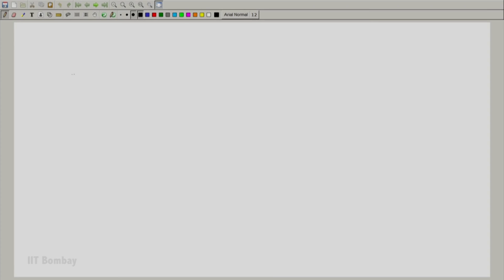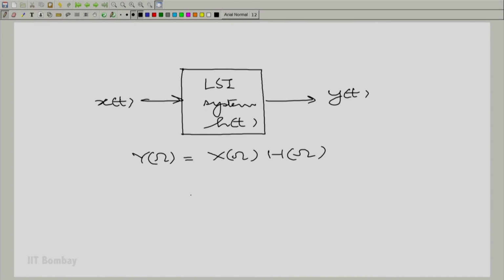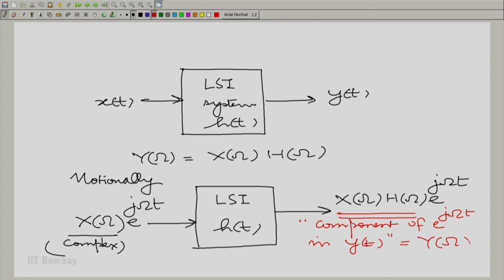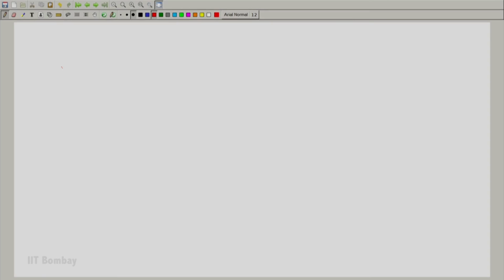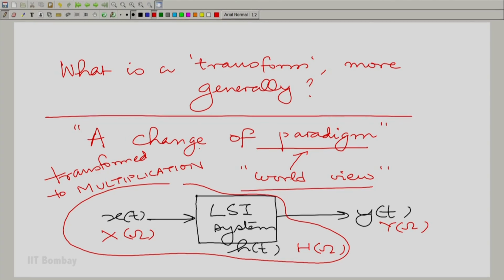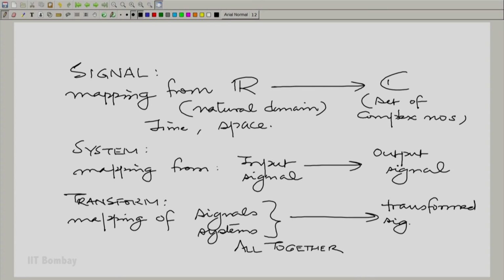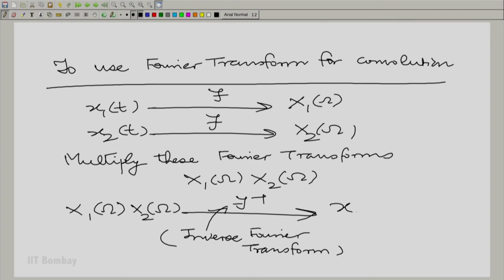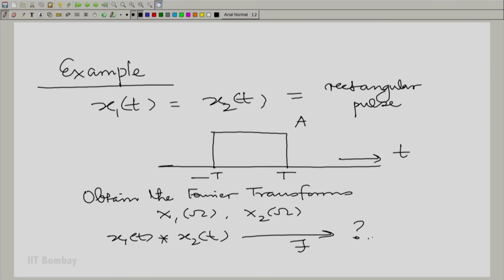EE210x S232 Interpreting Transforms as a Change of Paradigm IIT Bombay